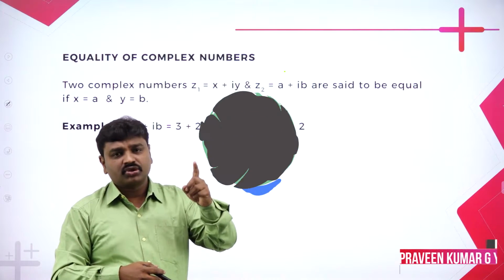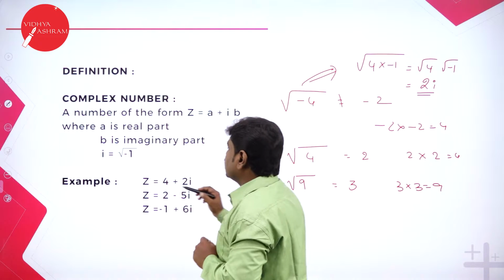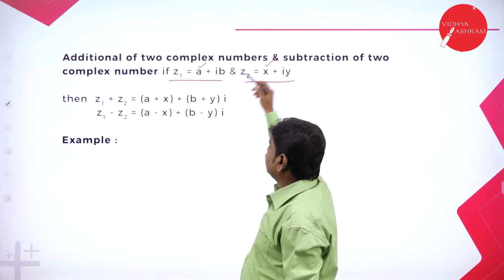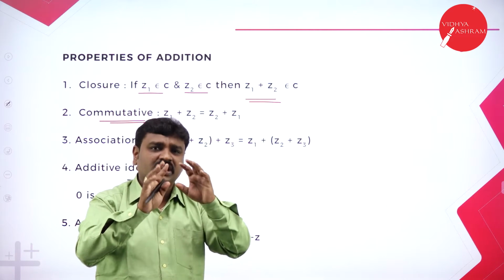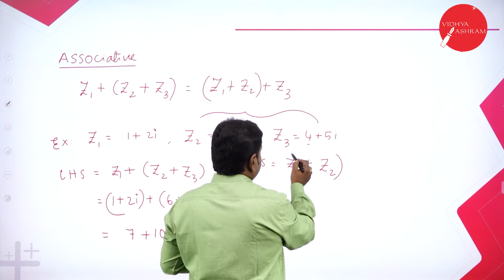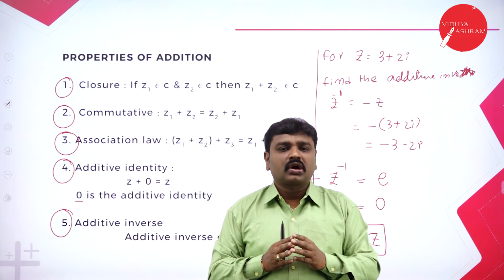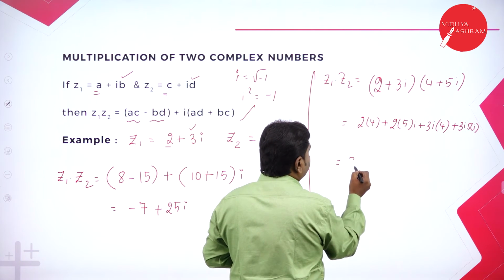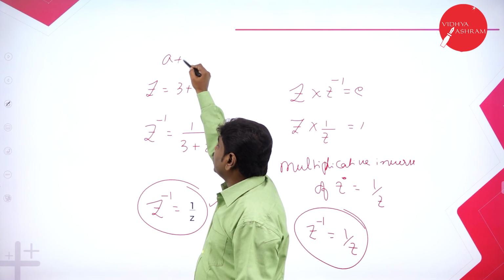DAY 37 | MATHEMATICS | I PUC | COMPLEX NUMBER AND QUADRATIC EQUATIONS | L1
Class : I PUC
Stream : SCIENCE
Subject : MATHEMATICS
Chapter Name : COMPLEX NUMBER AND QUADRATIC EQUATIONS
Lecture : 1